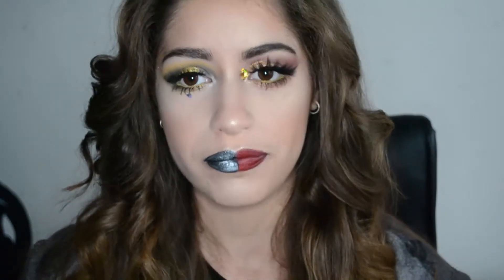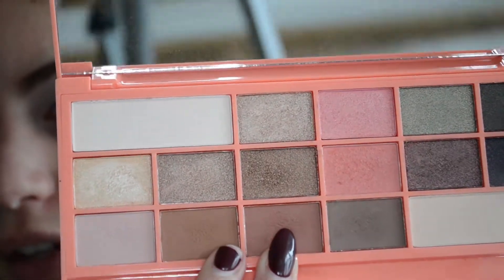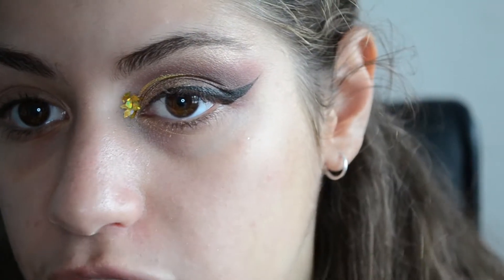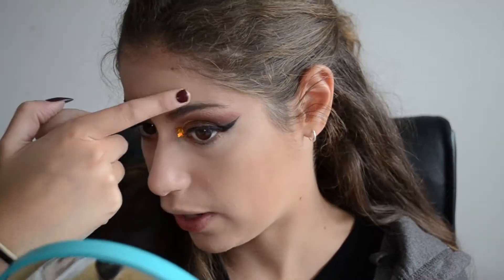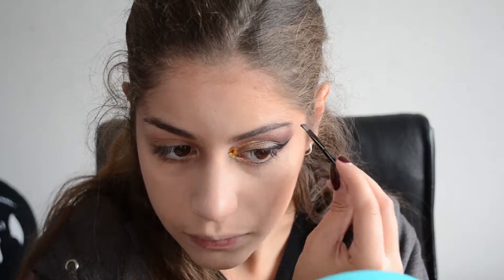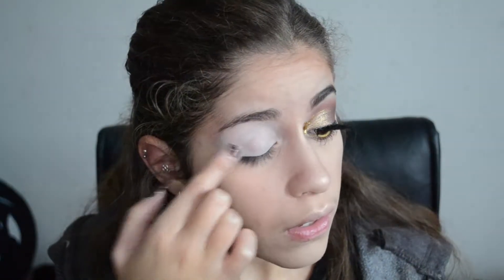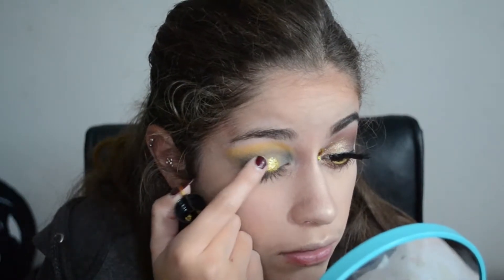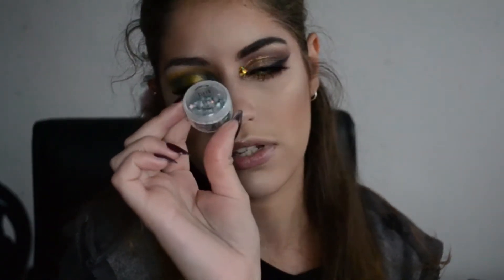HARRY POTTER | Hogwarts House Makeup Tutorial [Gryffindor/ Hufflepuff]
Hey guys! In this video I create 2 Harry Potter inspired makeup looks drawing from the Gryffindor and Hufflepuff house colours (Red/ Gold and Yellow/Silver). Same as last time the looks are quite dramatic and would be perfect for Halloween and/ or party makeup.

Product list Gryffindor:
Eyes:
NYX Eyeshadow Primer
Shaaanxo x BHCosmetics Eyes and Lips Palette
I Heart Makeup Chocolate and Peaches Palette
LUSH Eye Jewel Gold
Toofaced Chocolate Bar Palette
LUSH Liquid Eyeliner Fantasy
Kat Von D Tattoo Liner
Colourpop Creme Gel Liners in Punch and Swerve
Dust & Dance Glitter in Gold Leaf
Lancome Hypnose Drama Mascara
Unicorn Lashes in Unicorn Flutter

Eyebrows:
Collection Work the Colour Eyebrow Kit

Face:
Benefit Porefessional Primer
LUSH Feeling Younger
Maybelline Fit Me Foundation
Maybelline Under-Eye Eraser Concealer
NYX HD Finishing Powder Translucent
MUA Shimmer Bronzer
Makeup Revolution Sculpt & Contour Kit
Makeup Revolution Vivid Baked Highlighter in Golden Lights
Natural Collection Blush in Blushed Cheeks

Lips:
NYX Liquid Suede Lipstick in Vintage
NYX Liquid Suede Lipstick in Kitten Heels

Product List Hufflepuff:
Eyes:
NYX Eyeshadow Primer
Morphe 35C Colour Matte Palette
Ardell Natural Lashes 117
Dust & Dance Glitter in Twinkle Twinkle Silver Stars

Face:
Benefit Porefessional Primer
LUSH Feeling Younger
Anastasia Beverly Hills Moonchild Palette in Star

Lips:
Jeffree Star Velour Liquid Lipstick in Weirdo